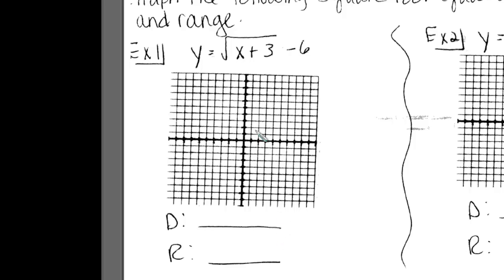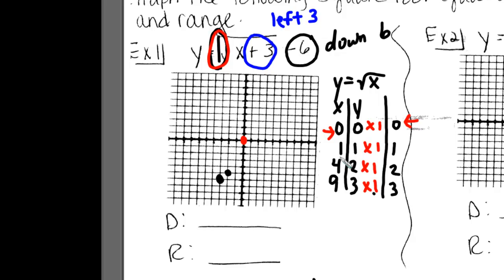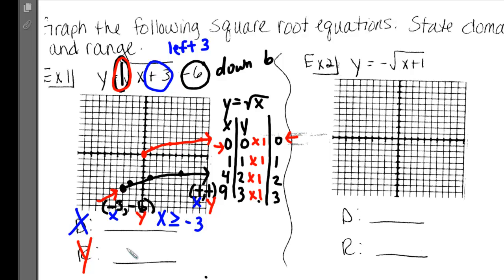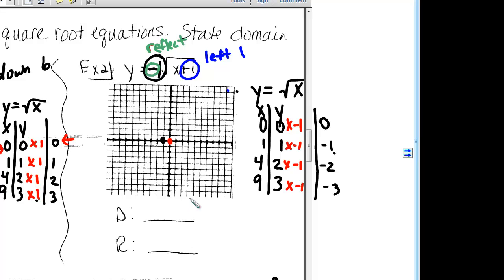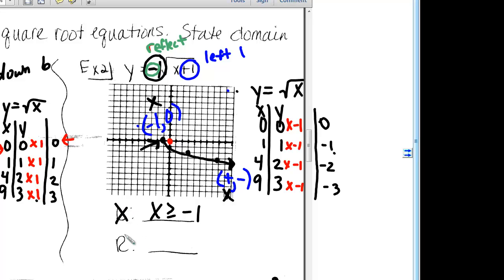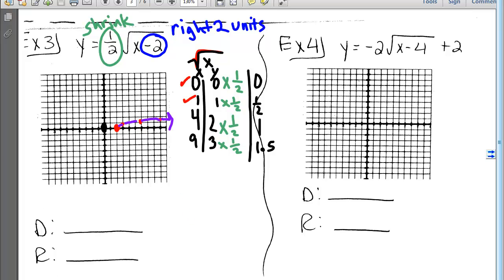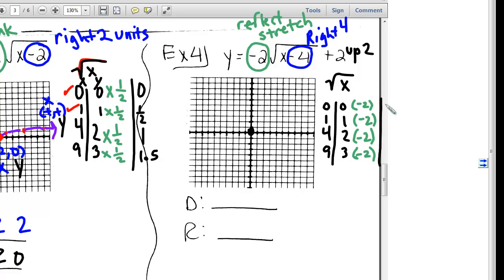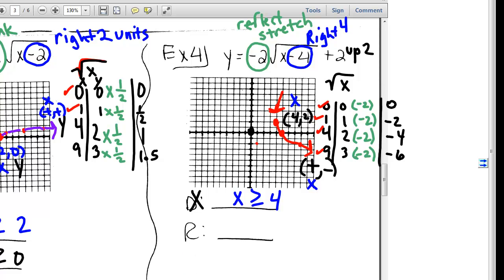Unit 10 flap 2 - Graphing Square Root Functions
This video fills out flap 2 of your foldable.  It covers graphing square root functions.